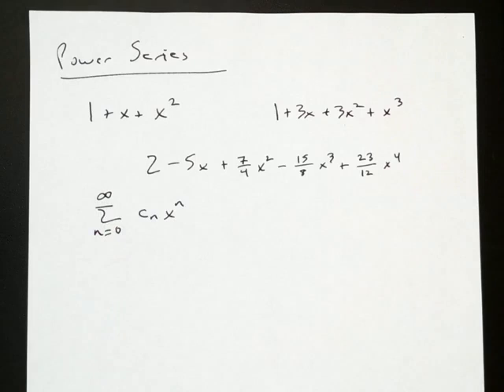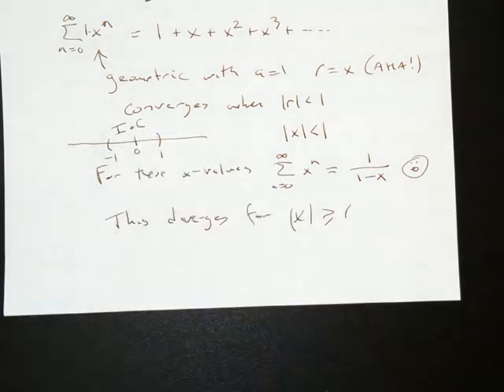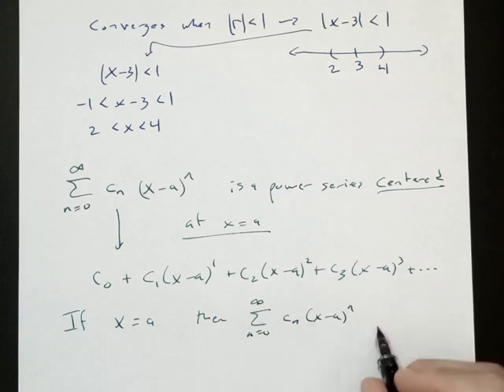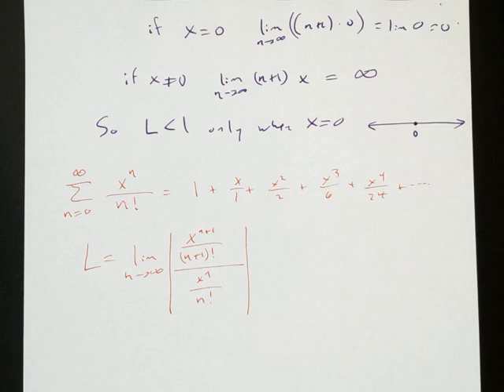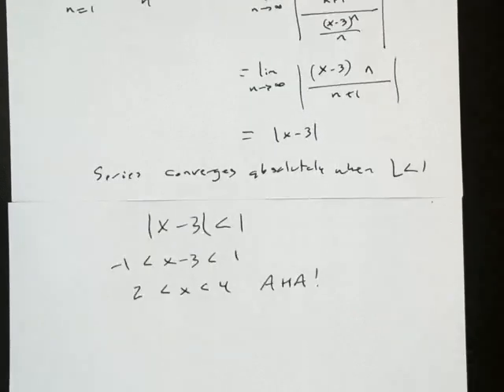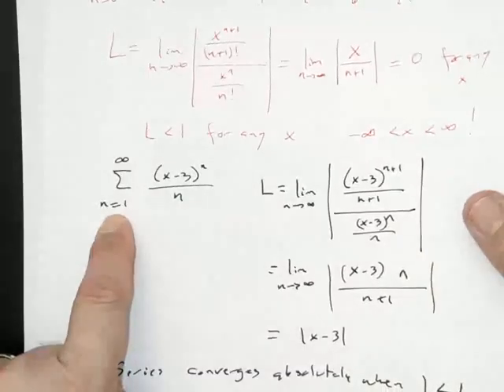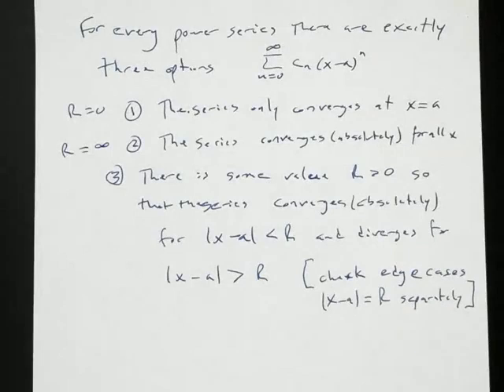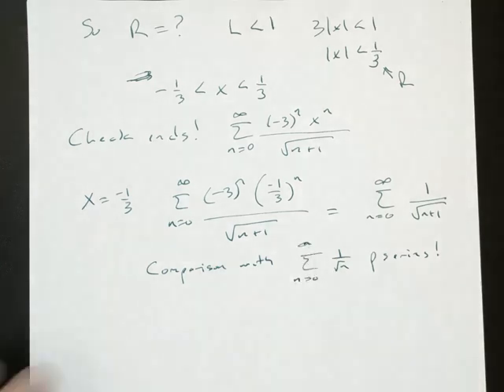SMA140 11072024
Class recording for SMA140 Calculus 2 for Thursday November 7, 2024